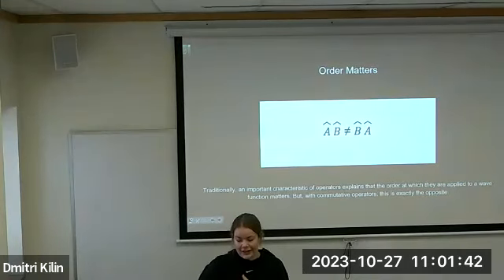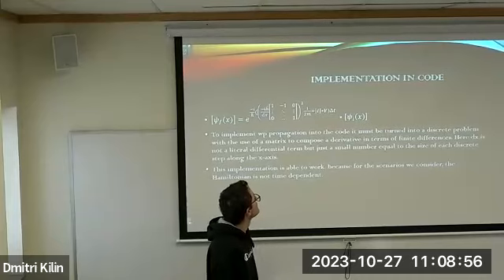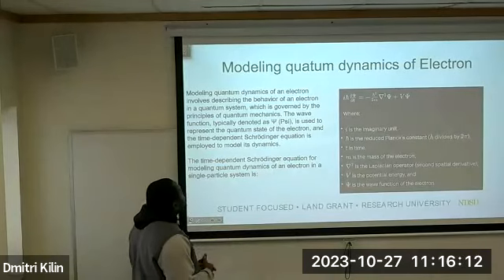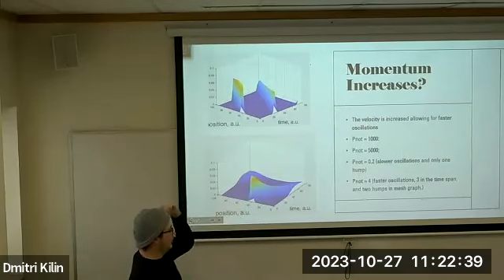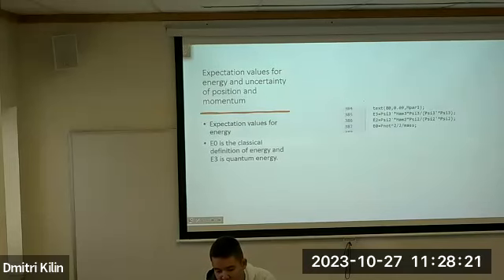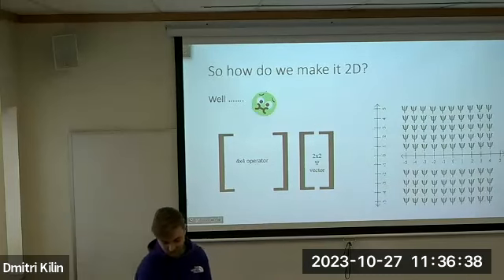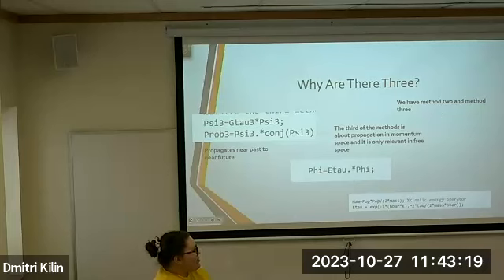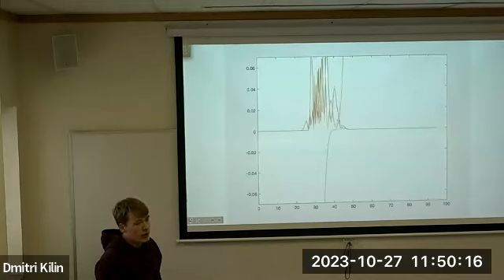CHEM364, FALL2023, lecture #28. Presentations on WP.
1. James Spangler  WP propagation, Momentum; Hamiltonian; Evolution
2. Emma Gulleson  Commutation of operators, in numeric representation
3. Ifeanyi Nwanegbo Initial conditions; is chosen as Gaussian
4. Wyatt Kleinjan  Size of the simulation cell vs. time of simulation
5. Spencer Brown  Expectation values  along the whole trajectory
6. Kyden Ellenson  Visualize eigenstates for any potential
7. Garrett Honzay  Extend the code to work beyond one dimension?
8. Ana Ramirez   Visualize observables. Organization of data.
9. Curtis Thompson  Quantum dynamics in form of movies